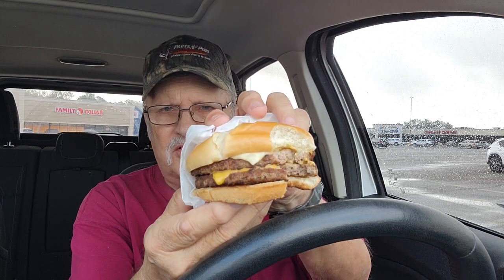Jack In The Box Ultimate Cheeseburger™ Taste Test and Rating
2x the 100% beef seasoned as it grills, melty American & Swiss style cheeses, ketchup, mustard & mayo on a toasted buttery bakery bun. For ultimate yum.

Ball Card Packs